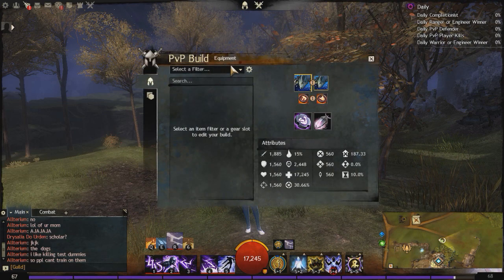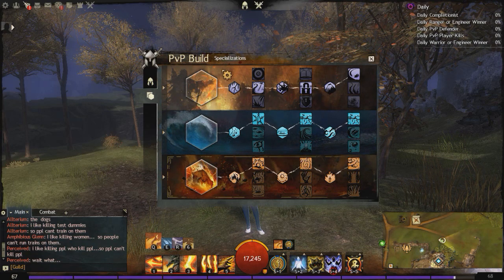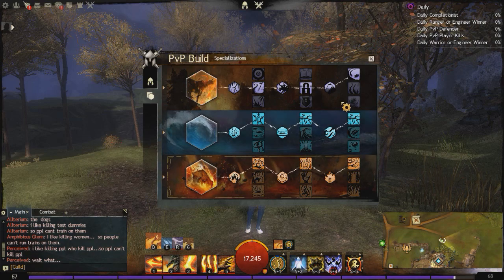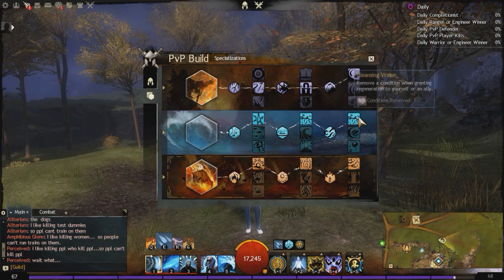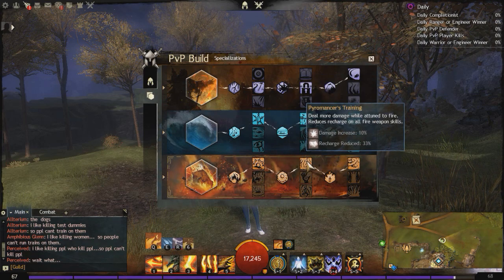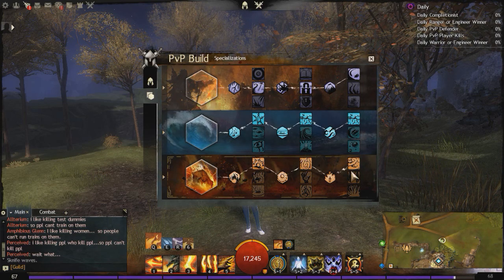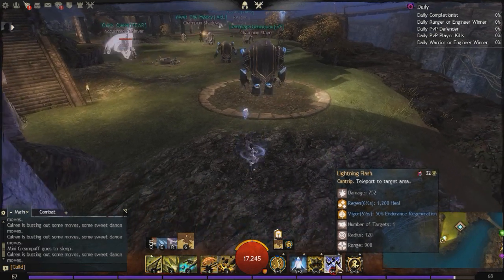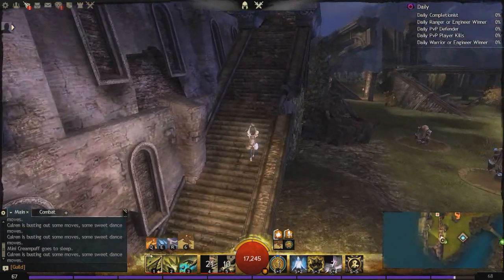Guild Wars 2 ► Double Dagger Elementalist Build ◄ PvP/PvE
Here's the link to an older build where I go much more in depth of the D/D skills